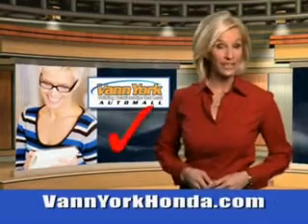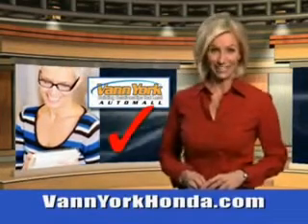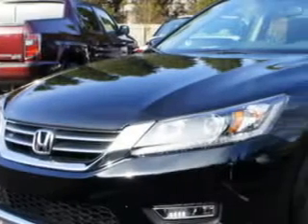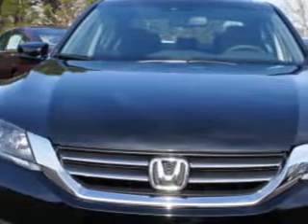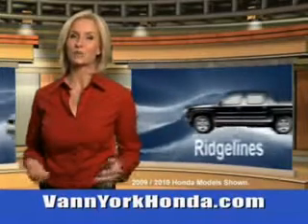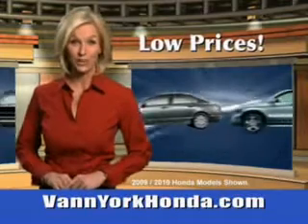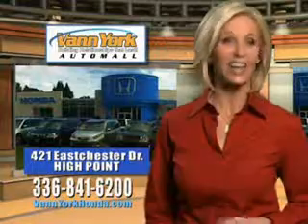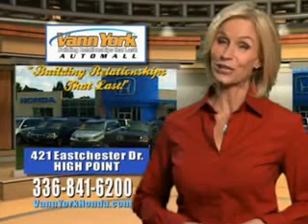Used 2013 Honda Accord ACCORD 4DR EX-L NAVI Greensboro, Wins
New 2013 Honda Accord ACCORD 4DR EX-L NAVI Greensboro, Winston Salem High Point, Kernersville NC, you will love this Crystal Black Pearl 2013 Honda Accord, equipped with a 4 Cyl. engine. enjoy an exceptional 36 miles to the gallon on this great car with features like power driver and passenger seating, leather upholstery, navigation system, back up camera, satellite radio, auxiliary audio input, on steering wheel audio and cruise controls, Tire Pressure Monitoring System, multifunction display, and much more. Enjoy the drive and have peace of mind in this 2013 Honda Accord. see us at Vann York Auto Mall today!

vin- 1HGCR2F84DA036898

422 Eastchester Dr.